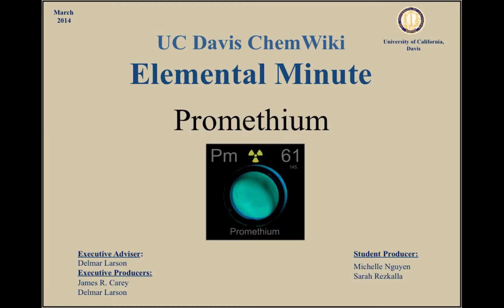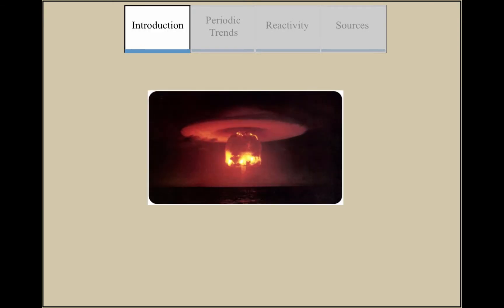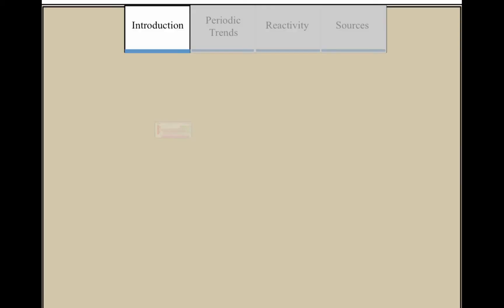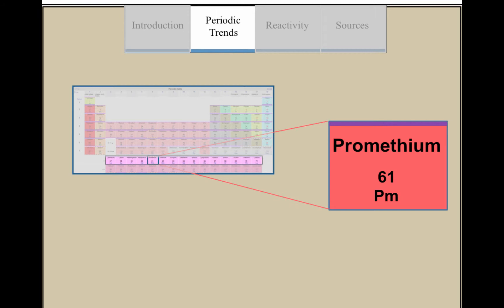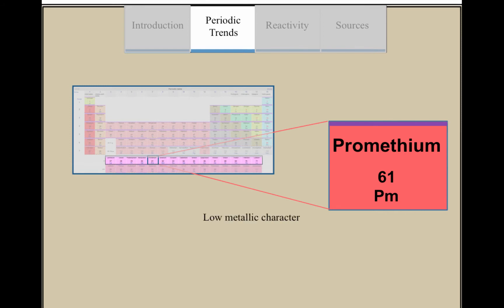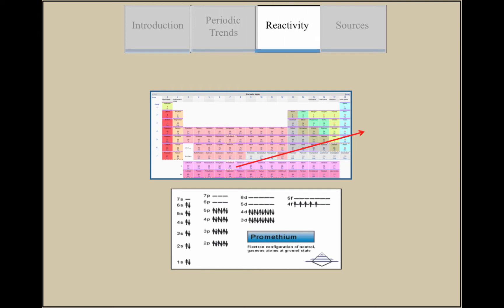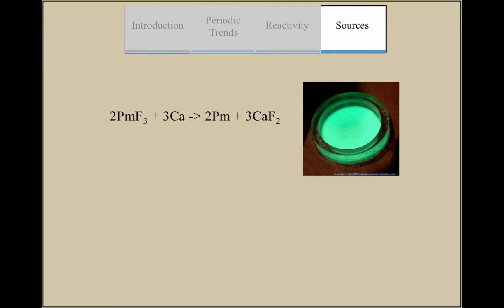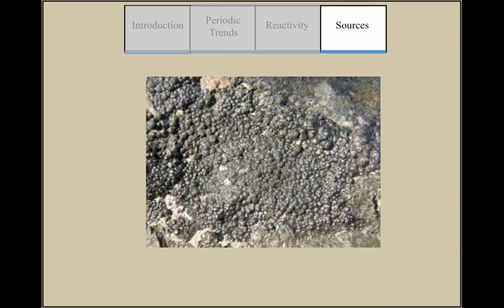Chemwiki Elemental Minute: Promethium (Overview)